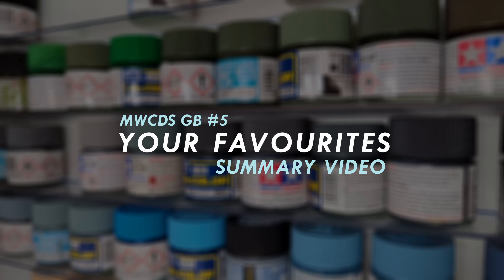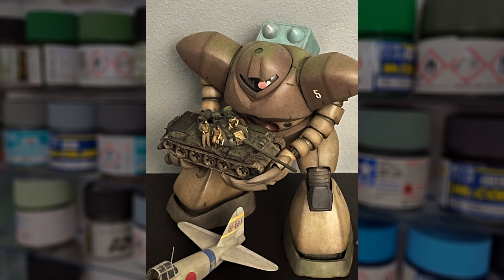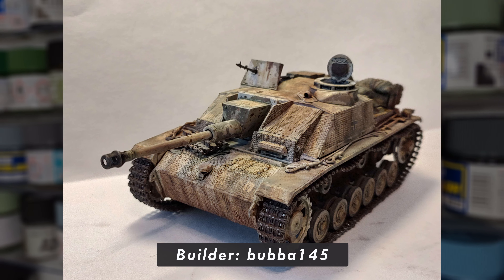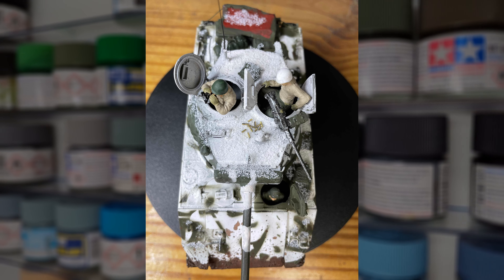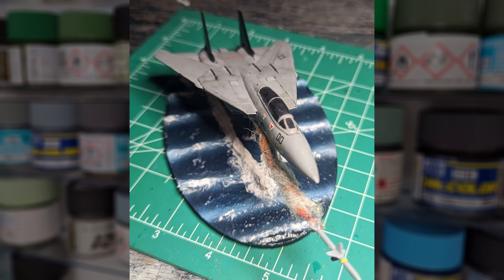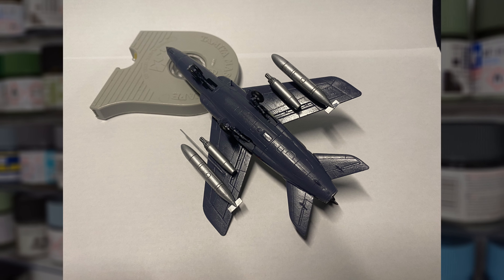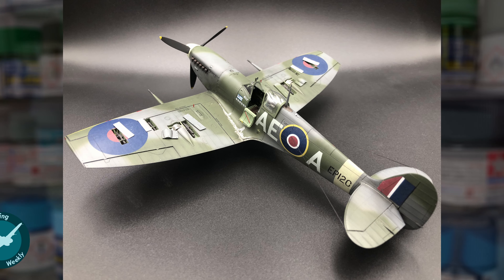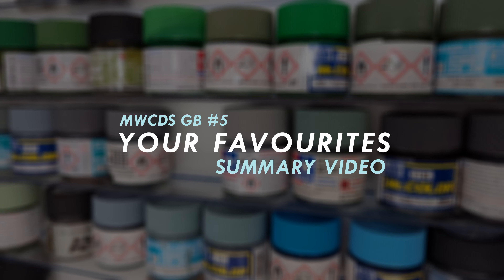MW 'Your Favourites' Group Build Summary! | Full Run-Down in 4K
Hey guys, Modelling Weekly here! Today's video, the first of 2024, will be covering (ironically) a group build that happened on my discord server last year! It is of course the favourites GB, and it featured a load of exciting builds, so sit back, relax, and enjoy the talent!